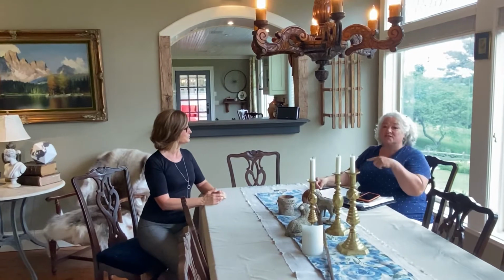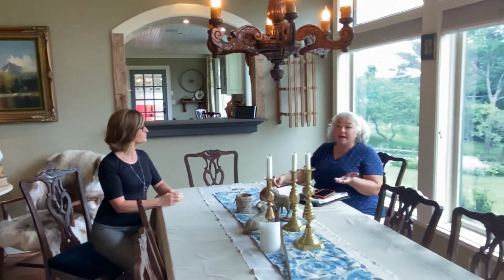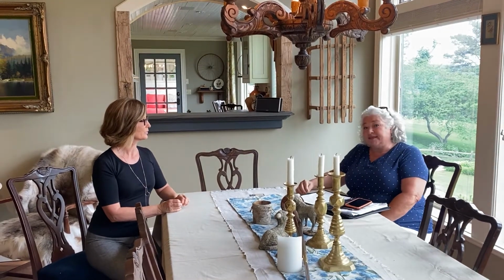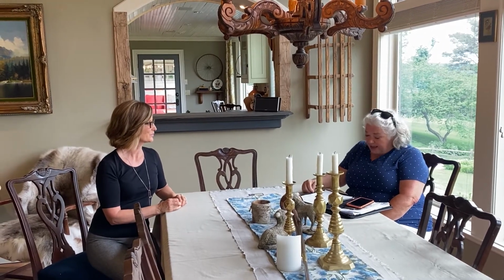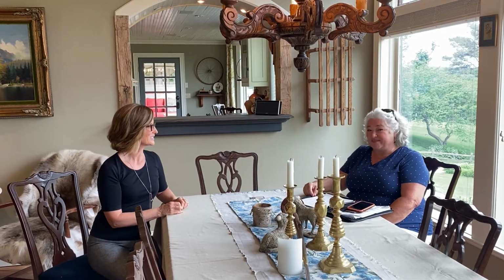Our Own Mary Poppins!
Preparing to sell your home, can sometimes feel a bit overwhelming. Where do all your items go? How do you make your look fresh and dazzling? What if your home is vacant? What if you don't have the time or expertise to do all of this?

Enter Louise!

Louise is our much loved experienced stager and interior designer. She has an incredible eye and is able to transform our listings so buyers can envision themselves within the home.

Watch the video for some home tips from Louise and why staging a home, especially the visual world we live in, is so important for getting top dollar for your home.